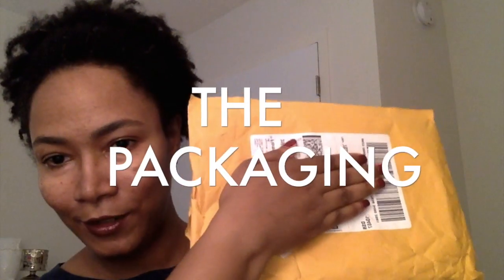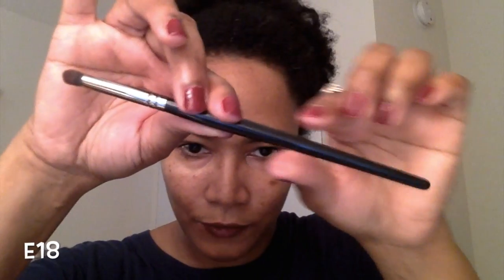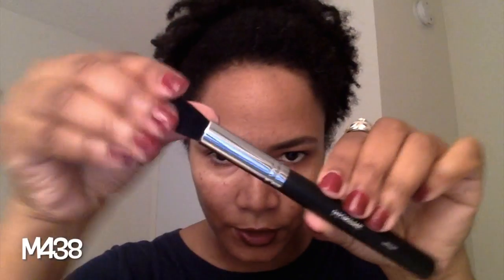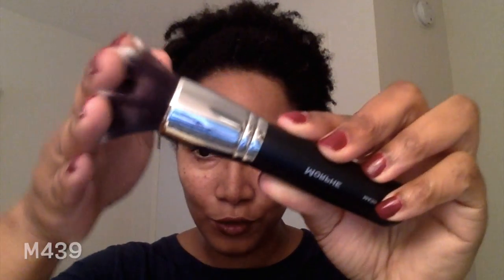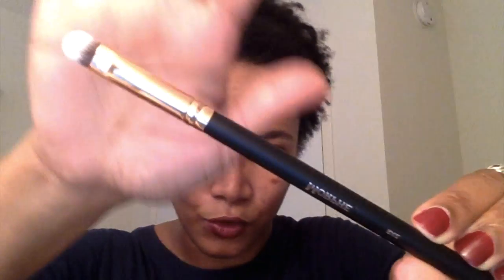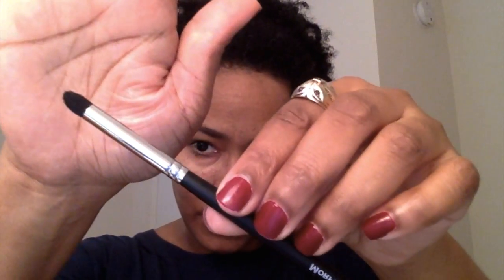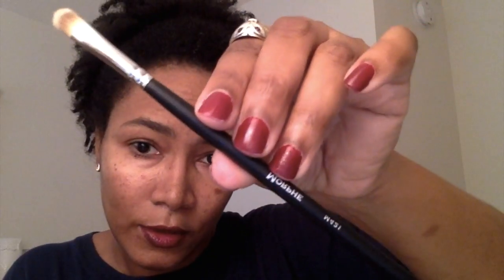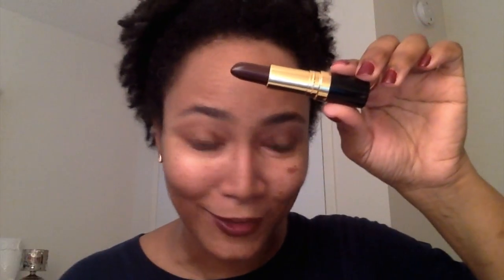Morphe Brush Haul || September 2016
Hello everyone! This is my Morphe brush Haul video. Hope you enjoy!

Brushes Mentioned
E1 Deluxe Powder Brush

E3 Precision Pointed Powder Brush

E34 Tapered Blush Brush

E36 Detail Crease Brush

E4 Angled Contour Brush

E41 Round Deluxe Powder Brush

M321 Bullet Crease Brush

M421 Mini Concealer Brush

M432 Flat Liner Definer Brush

M439 Deluxe Buffer Brush

M459 1 1/4 Flat Contour Brush

R36 Pointed Highlighter Brush

R42 Oval Shadow/Concealer Brush

E18 Round Crease Brush

M433 Pro Firm Blending Fluff Brush

M438 Pointed Contour Brush

M501 Pro Pointed Blender Brush

R7 Deluxe Pointed Powder Brush

Revlon Lipstick Black Cherry